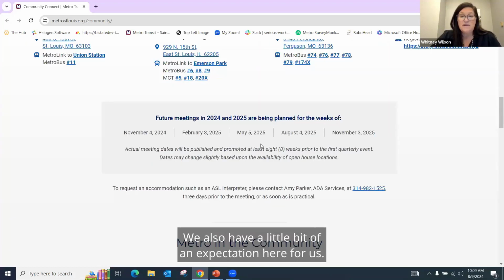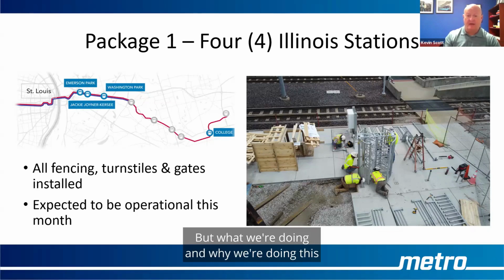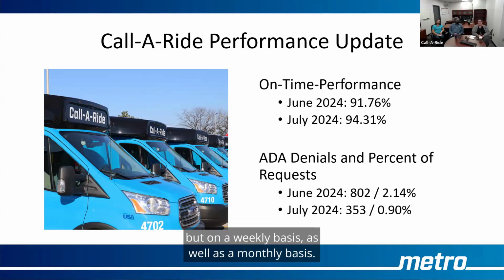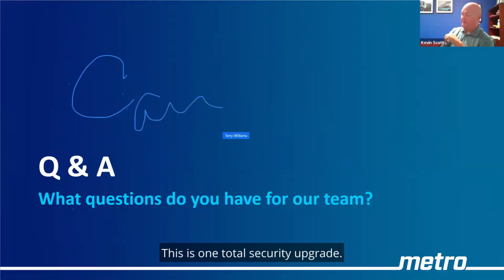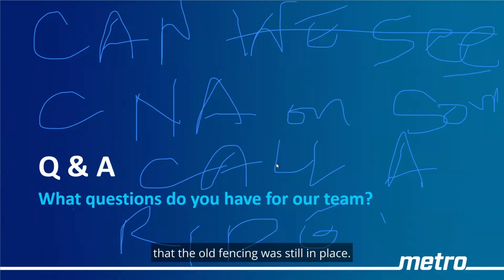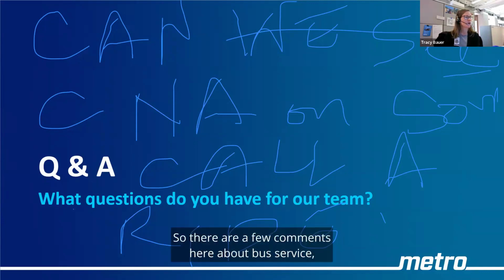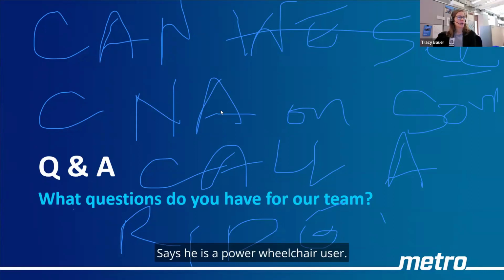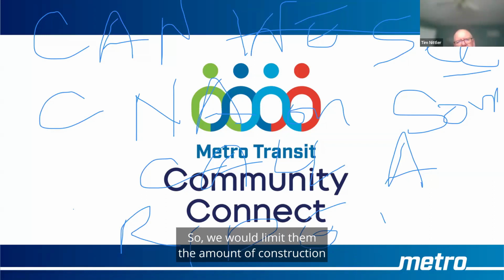Metro Community Connect | August 9 Virtual Session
Hear from Metro leaders on the latest updates, service change details, and more.

For more information on the next Community Connect or to share your feedback, visit MetroStLouis.org/Community